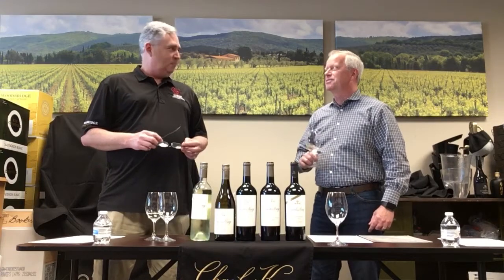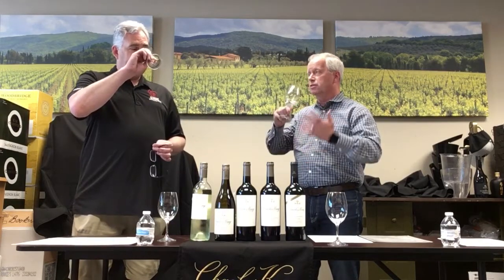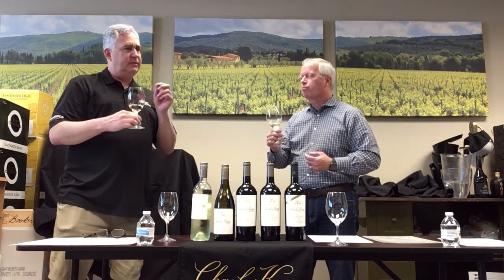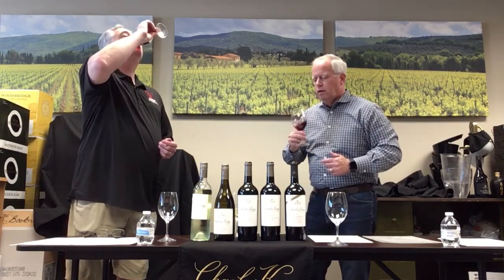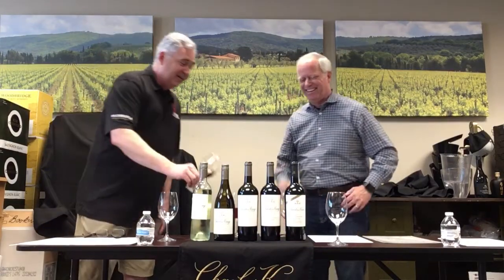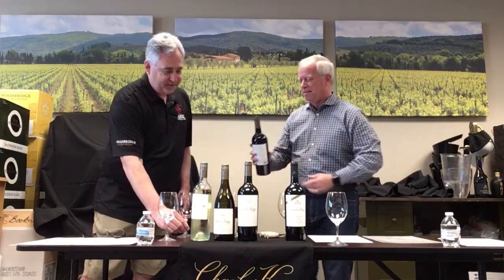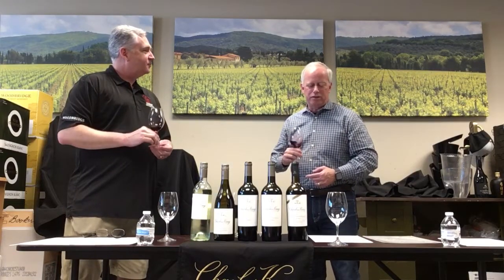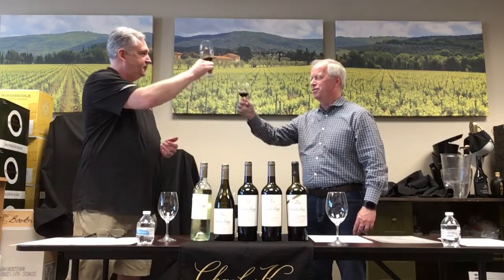Charles Krug Winery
Pat is joined by Randy Wooldridge, Central Manager for Charles Krug Winery.  We discuss the history and legacy of Charles Krug and the Modavi Family as wel as current releases of some of their wines.   Wines that we discussed and tasted: Sauvignon Blanc 2021 , Chardonnay 2019, Merlot 2019 , Cabernet Sauvignon 2018 and Generations 2017.